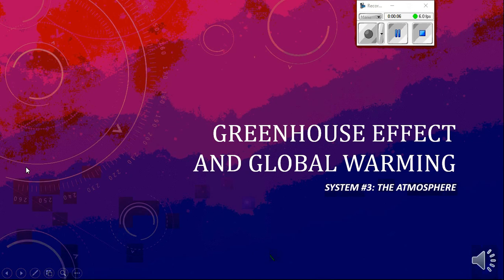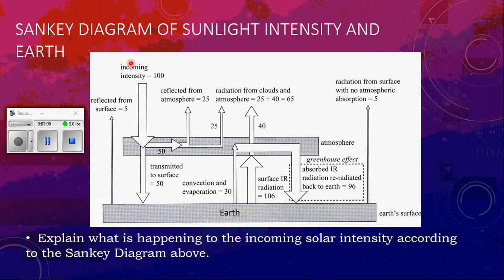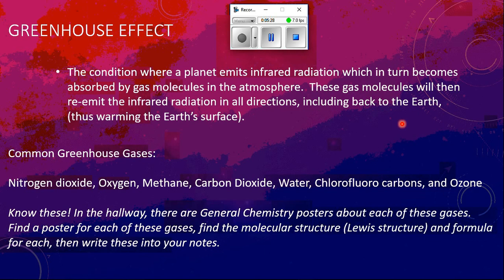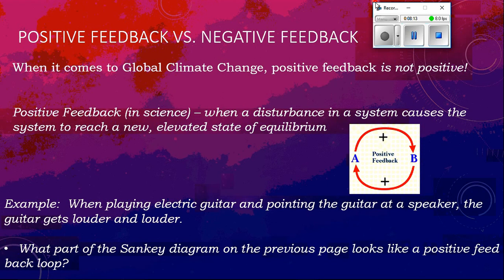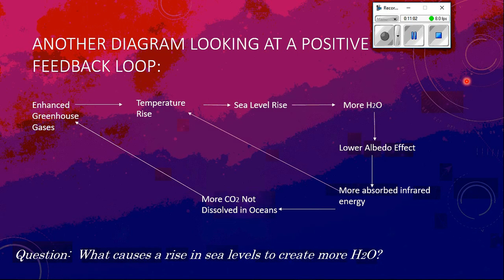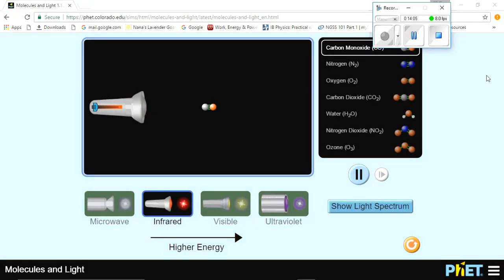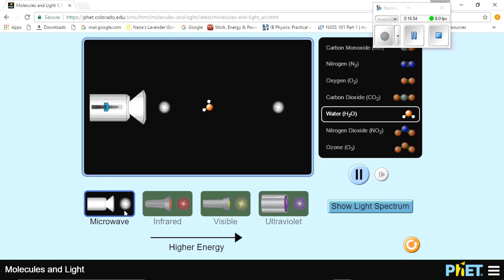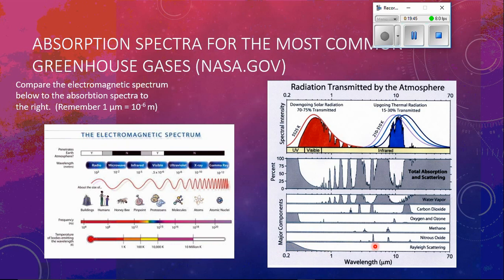Greenhouse Effect Part III